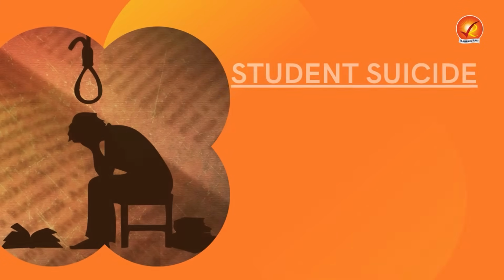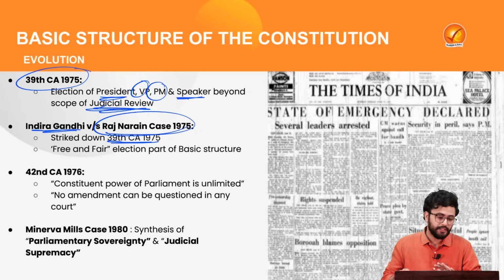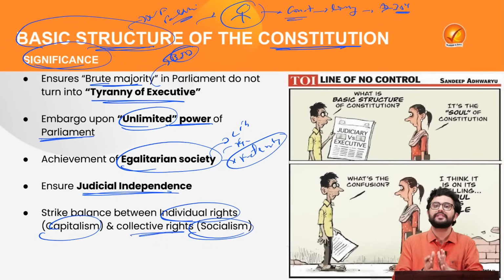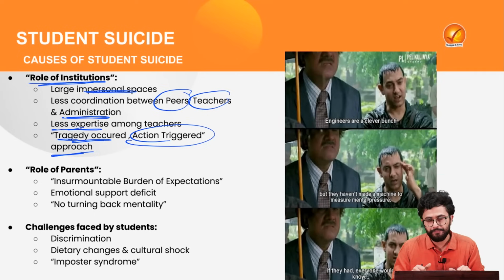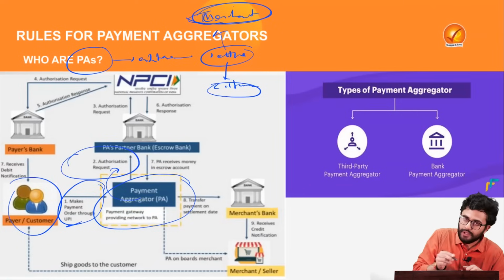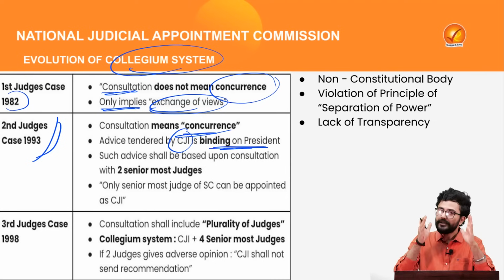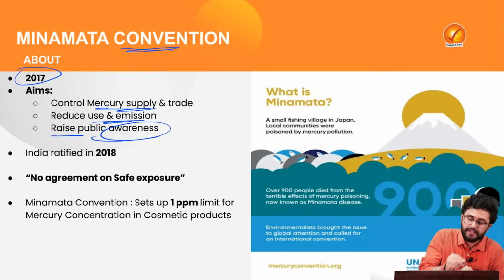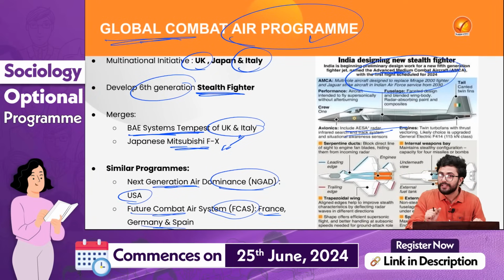The Analyst 26th April 2024 Current Affairs Today | Vajiram and Ravi Daily Newspaper Analysis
Stay updated on 26th April current affairs with The Analyst! Get a daily newspaper analysis from Vajiram & Ravi and stay informed on the latest news and events with our comprehensive coverage of current affairs today. Stay ahead of the game and ace your exams with our daily current affairs updates.

00:00 Introduction

01:01 BASIC STRUCTURE OF THE CONSTITUTION

17:30 STUDENT SUICIDE

32:59 RULES FOR PAYMENT AGGREGATORS

40:24 NATIONAL JUDICIAL APPOINTMENT COMMISSION

47:11 MINAMATA CONVENTION

52:59 Prelims Snippets

59:35 Quiz